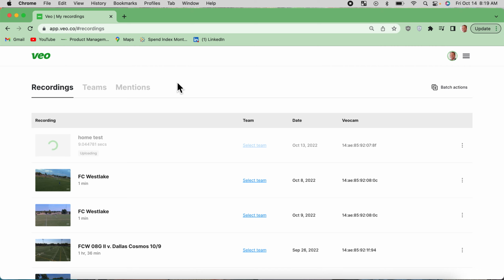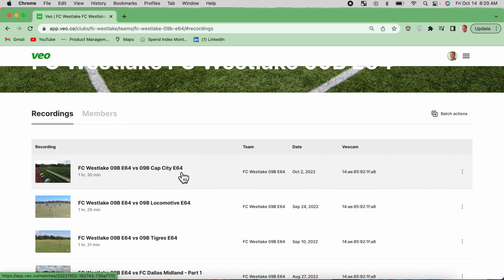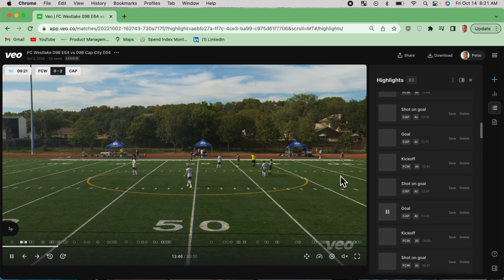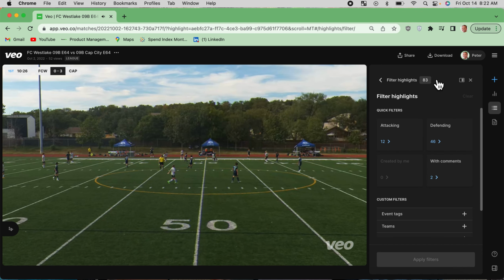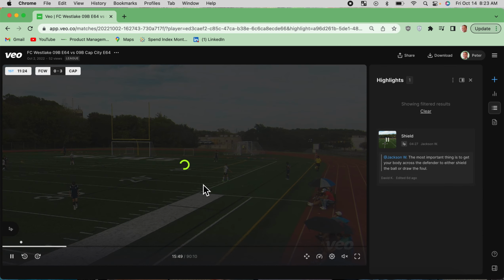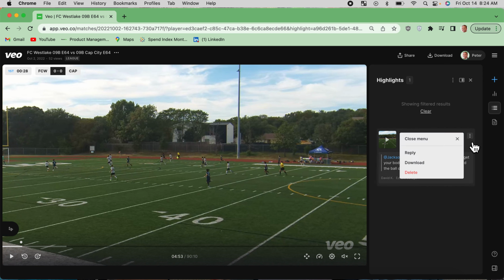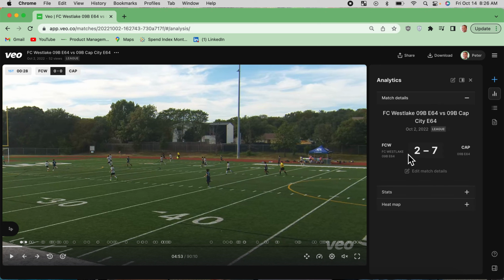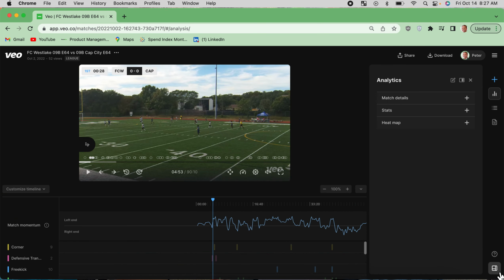VEO Video System - Player Parent Tutorial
This is a short video showing you how best to view, use and navigate highlights and other features of the VEO Video System.